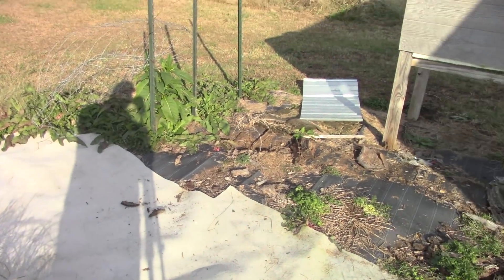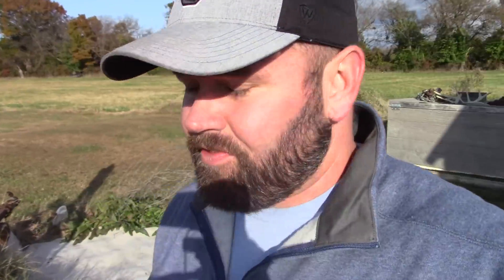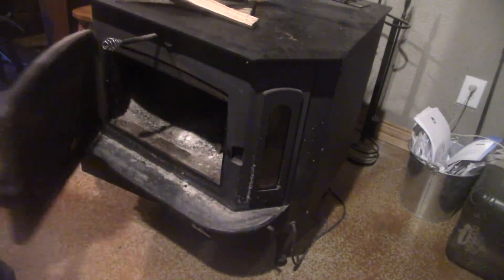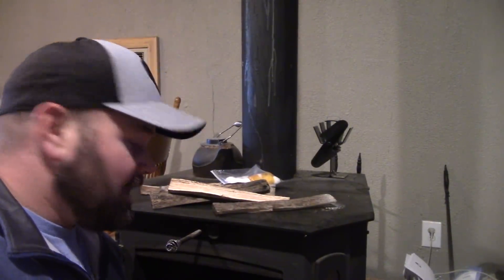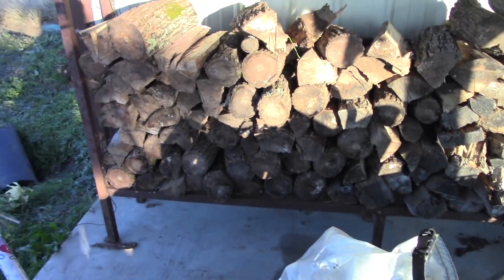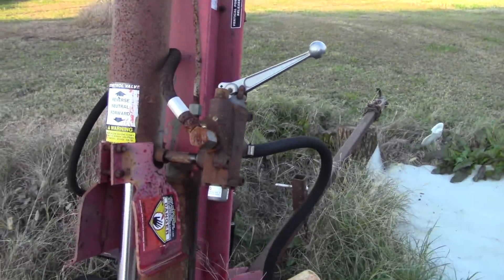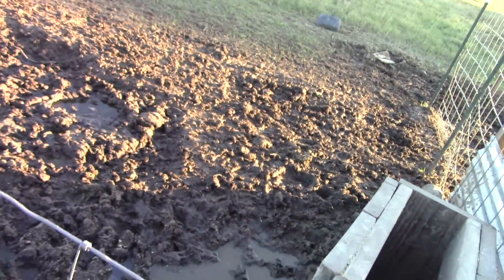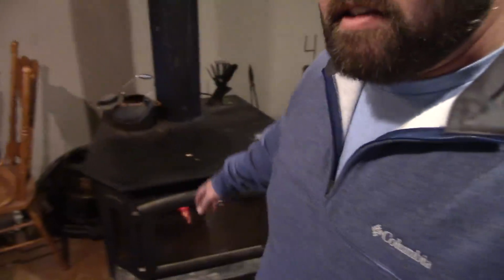I Messed Up This Time, Don't Make The Same Mistake I Did, Starting A Fire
Life threatening cold front hits Oklahoma, I messed up big time by not being ready for it. We have almost 0 wood to burn. Lets get to splitting and lets start the fire for the first time this year.

Navy Patch

Army Patch